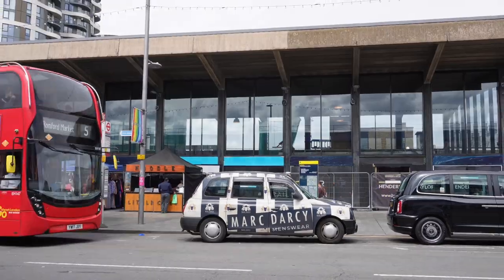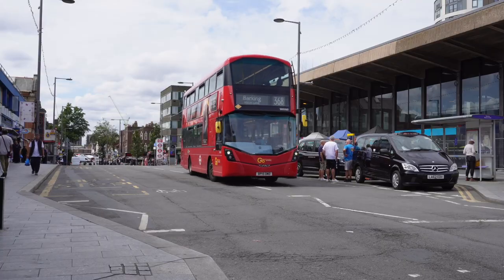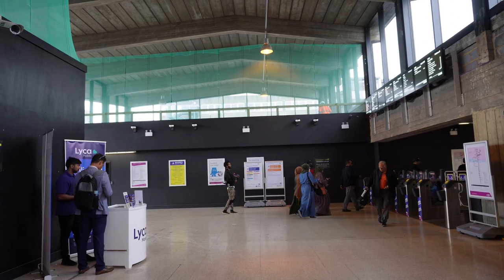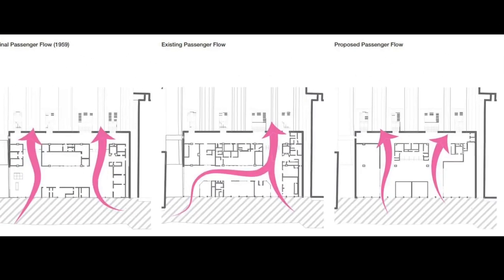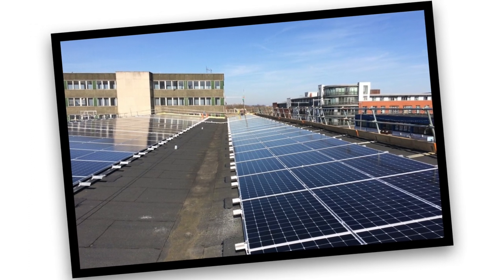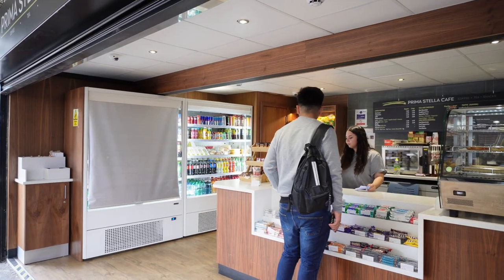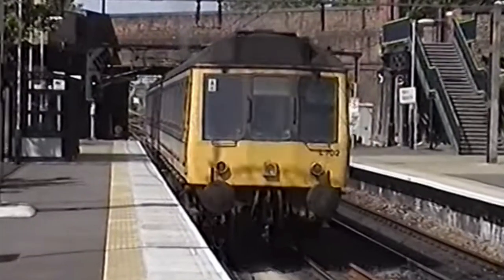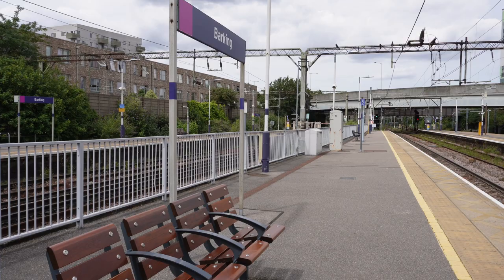The Barking Station Upgrade Works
Today I went to Barking Station in East London which is run by C2C and is undergoing major upgrade works right now to see what progress has been made and discover what is coming soon.